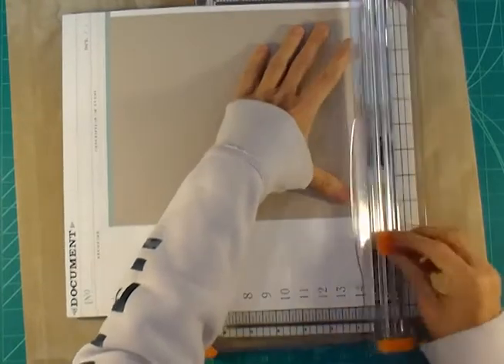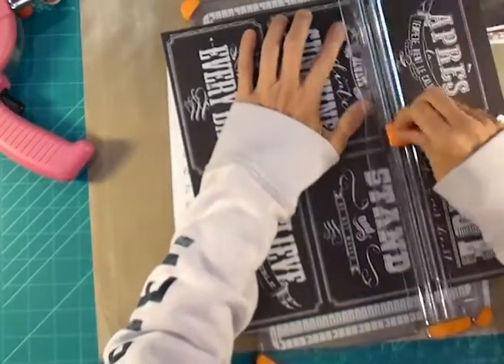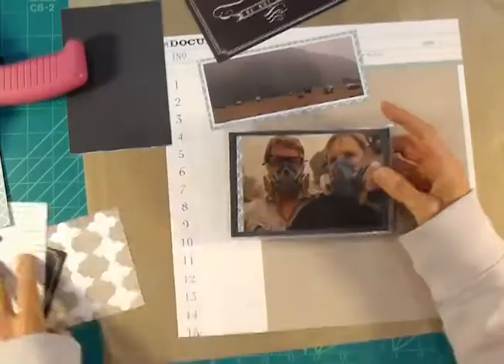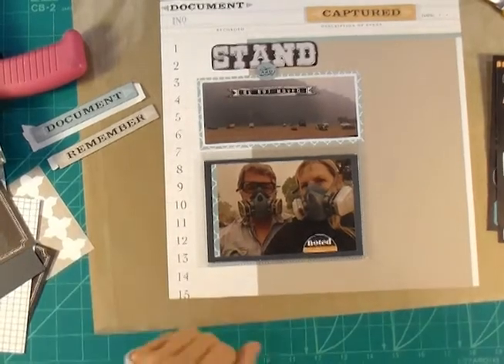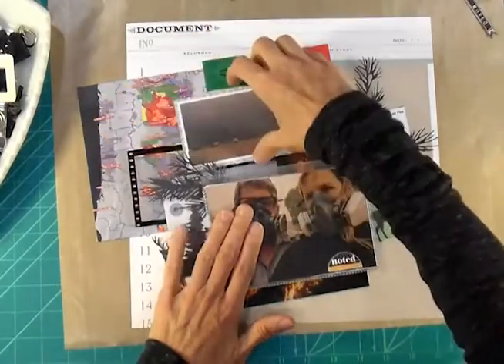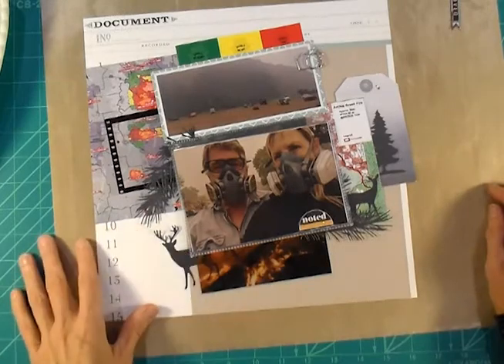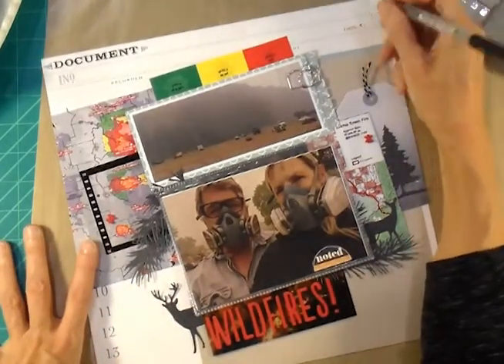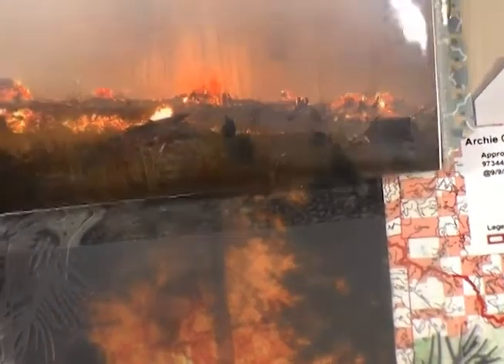Layout Process Video 150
This video is intended for adult scrapbookers and crafters only.